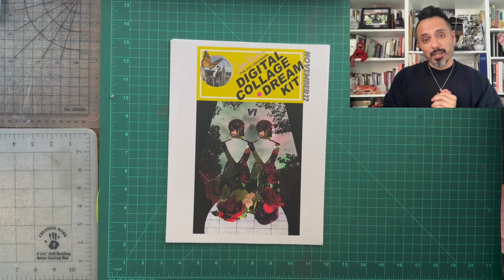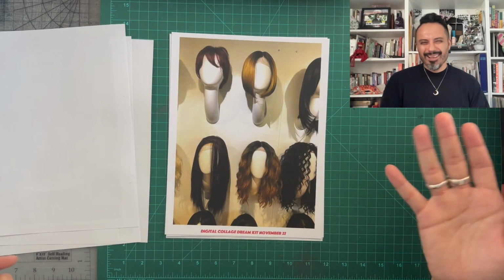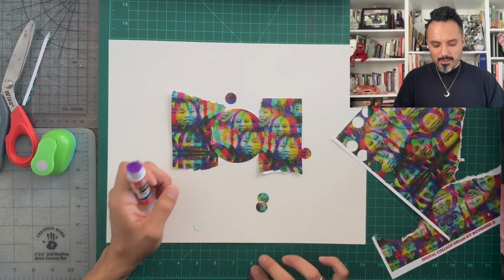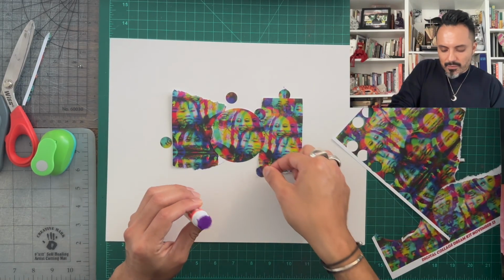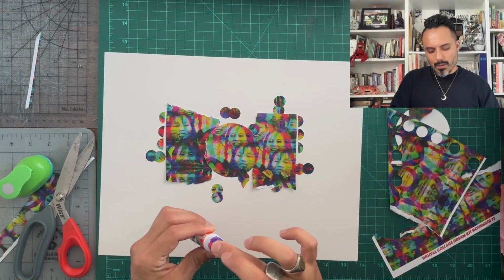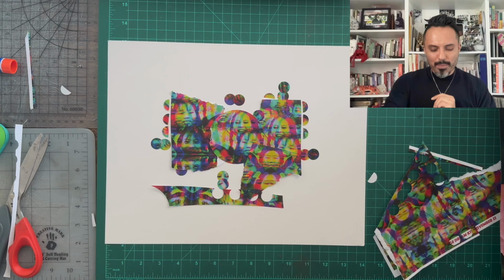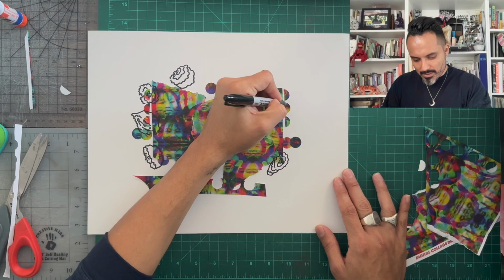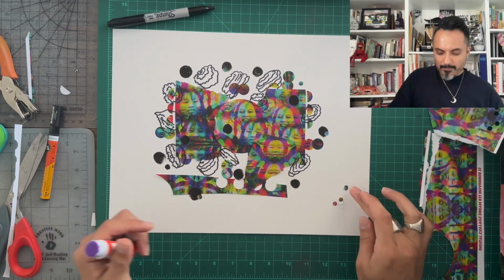Paper Cuts #43 with Luis Martin / The Art Engineer Off the Rails + NOV22 Digital Collage Dream Kit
Let’s go off the rails together! Join in from the streets of New York to the Studio as I dive into one of the images in the November 2022 Digital Collage Dream Kit. Life get’s chaotic and an art practice is a great place to find some rythum and a sense of control. This might be part two of “Make an Ugly Collage” but more importantly it is my “ I showed up” collage, and sometime that is all we need.

Let me know if you enjoyed the postcard opening.